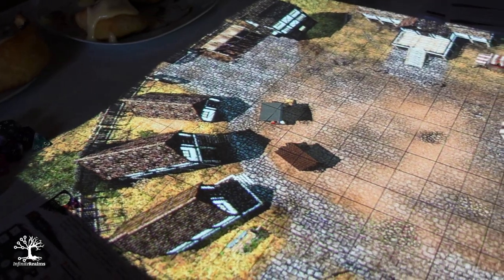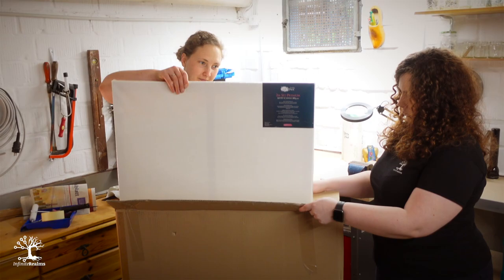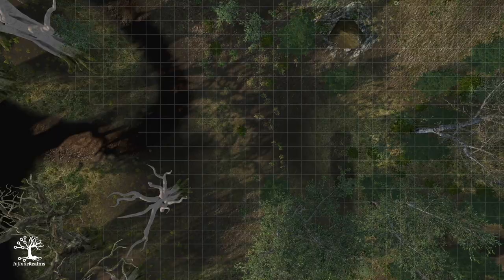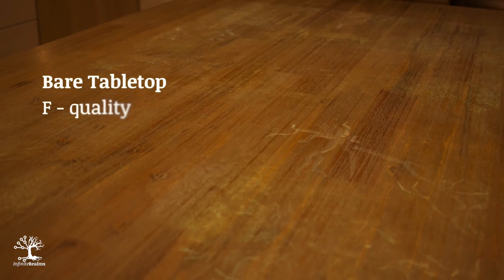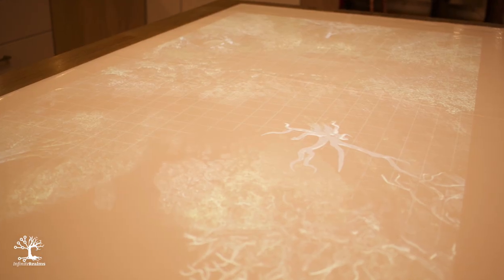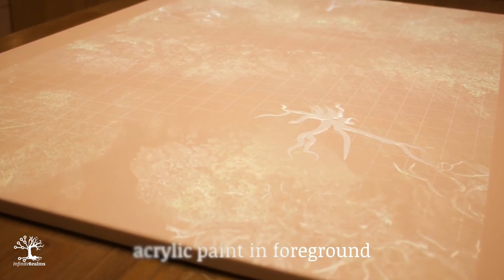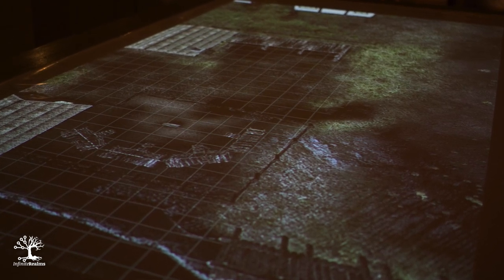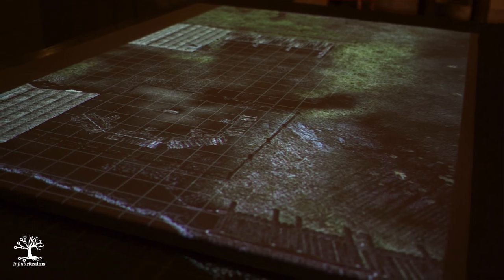Optimizing Your RPG Battlemap Projector with the Right Reflective Surface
The Battlemap projector hangs on the ceiling, the adventure is prepared and everything is ready for the first RPG session! But at the first battle, the image quality leaves more than a little to be desired! The Infinite Realms team has tested tablecloths, pads, screens and reflective paints for you!

Here are some links to similar products as the one we tested:
Projector Paint (30 bucks for 1/4 gallon)
Canvas
Acrylic Spray Paint
PVC/Vinyl Tablecloth
Rubber Mat

You missed our Kickstarter campaign and still want to get Early Access? Well, we don't have a shop or other automatic payment system yet.

00:00 Introduction
00:54 Test Setup
03:01 Bare Tabletop
03:20 Granny's Tablecloth
03:45 Plastic Tablecloth
04:06 Rubber Mat
04:47 Canvas & Paints
05:33 Wrapping Paper
06:03 Conclusion

We installed a ceiling mount for the projector at both Nina and Danny's place, as well as Jessi's and mine. Unfortunately, our two tables are not particularly suitable as a projection surface by themselves. So far, we've made do with a regular white tablecloth - Nina has one made of fabric and Jessi has one made of plastic - but Peter Fisher's comment under our video comparing TV cases to projectors gave us the idea to look at other options!

We've had our sights set on a white heavy duty rubber mat for a while now, and we got it for this test. We took Peter's tip and got some canvas frames, like the ones artists use for their paintings.

Of course, our tablecloths - cotton and high-gloss plastic - are not forgotten, nor is the blank wooden tabletop!

Since we don't have any instruments to test the luminous flux scientifically correct, we had to come up with something. We will take 4 photos of the battlemap of each setup with fixed values on the camera, so that the pictures are comparable. As a testmal we will use the Forgotten Graves 3D Szenario from the Infinite Realms tabletop battle map projection software. To do this, we will load 2 different battlemaps into Infinite Realms - one quite bright and one quite dark - and photograph each of them in a brightly lit and sparsely lit room.
In addition, we will take notes on brightness, contrast, colors, reflections and general image quality, recording our subjective impressions.
For the evaluation we then compare the brightness on the photos and incorporate our personal impressions! At the end we will grade each solution by image quality, distracting reflections and cleanability.

We first took the bare wooden tabletop as a reference. The result was as catastropphic as we thought. The next subject was a simple white cotton tablecloth - with mixed results.
A modern alternative to grandma's tablecloth is a high-gloss plastic tablecloth. The picture quality is really good, but at the cost of annoying reflections that are clearly visible.
The fourth piece was a white rubber mat we found in an online store. For the final test we painted a canvas with 2 different colors - a regular matte finish and a special reflective projector paint  - and left a part blank with the original canvas white.
During the filming, a roll of wrapping paper fell into our hands and that's when we had the idea of testing the white reverse side!